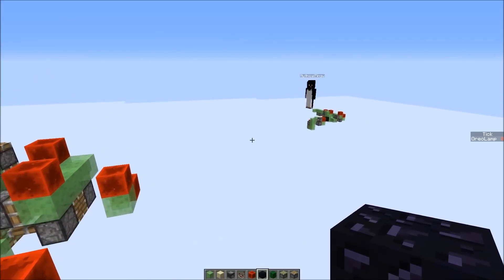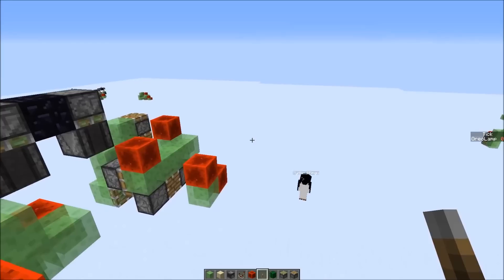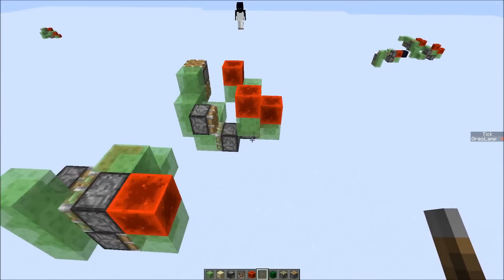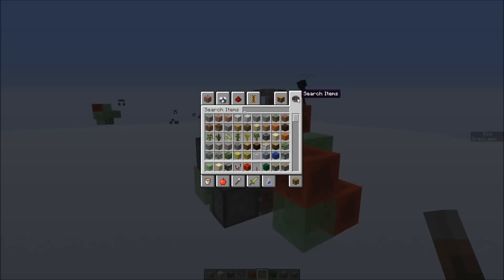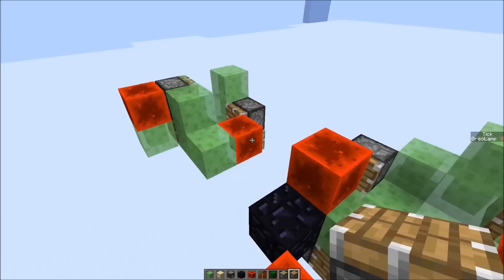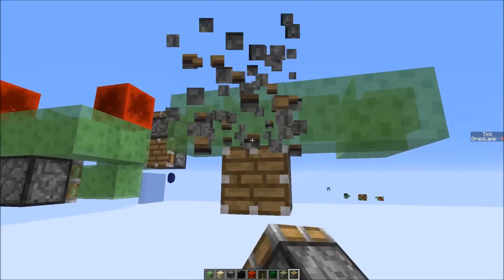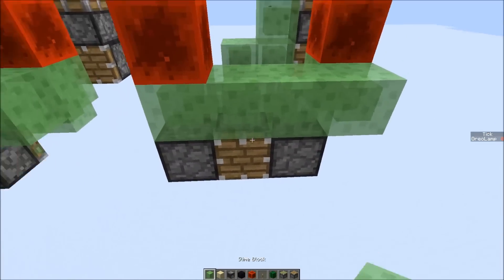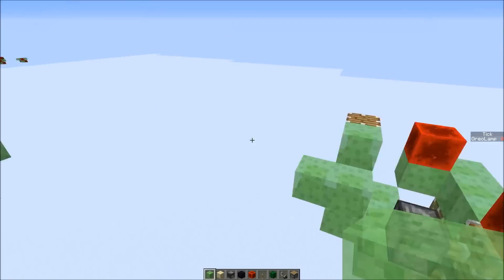Fastest Flying Machine in Minecraft 4.4 m/s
new engine type. pushes twice and pulls once in 9 ticks, therefore covers 4.4 m/s.